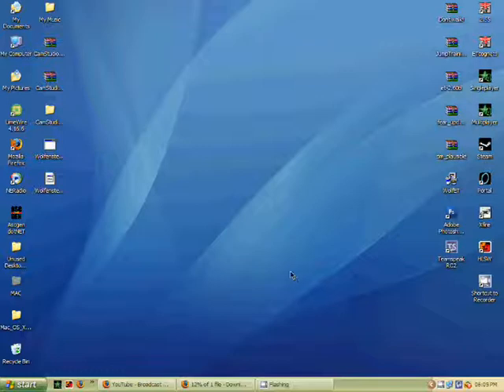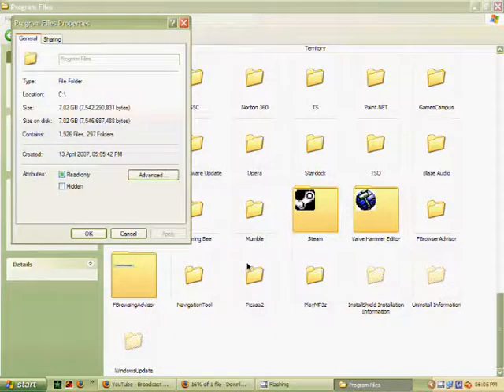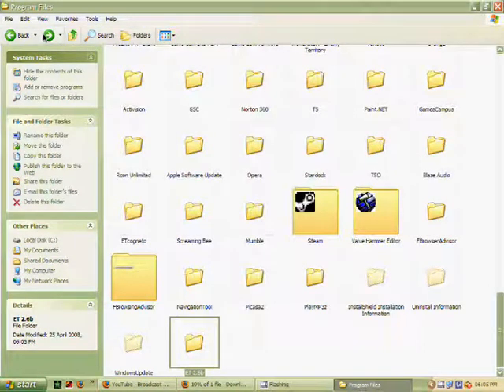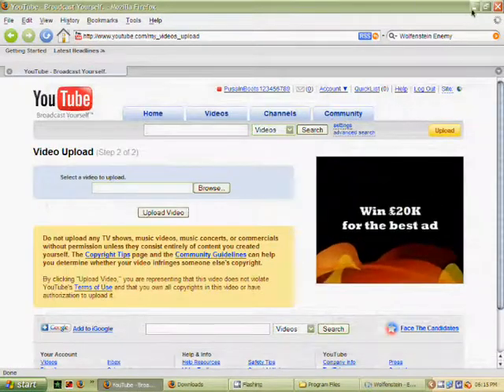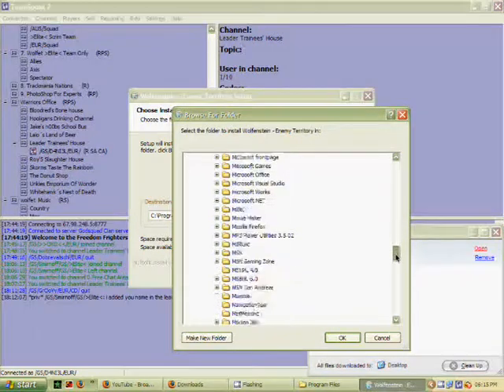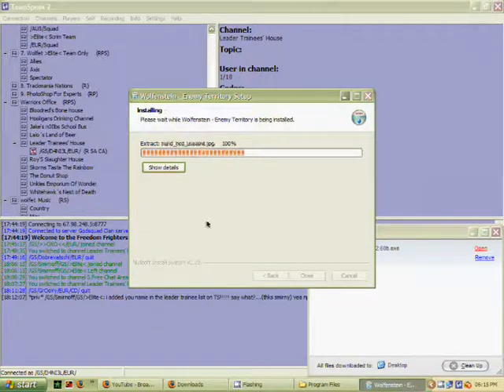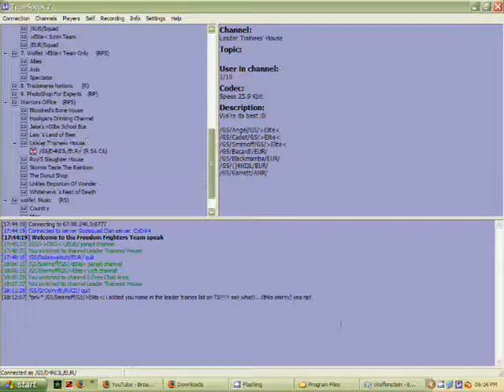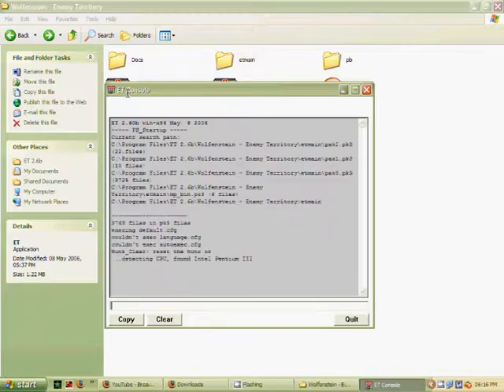How to keep your 2.55 and play 2.60b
Well this is just like a tutorial for you guys that will help you install 2.60b and still keep 2.55 aswell.